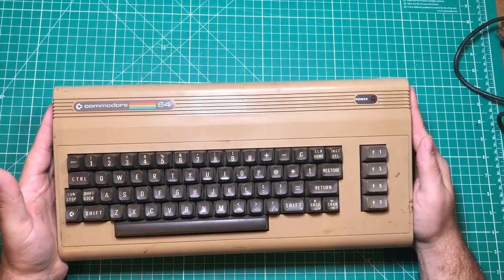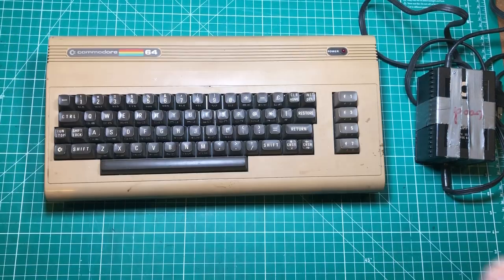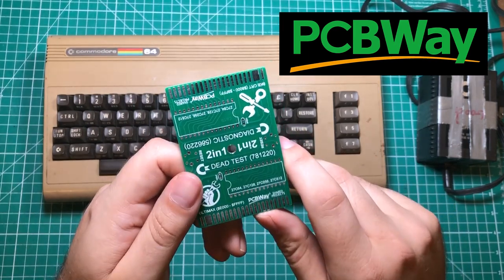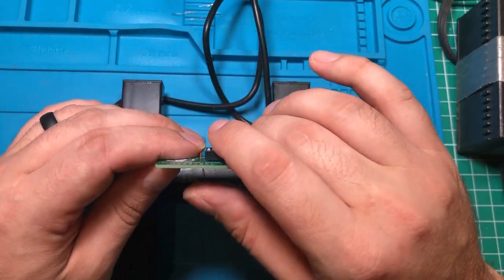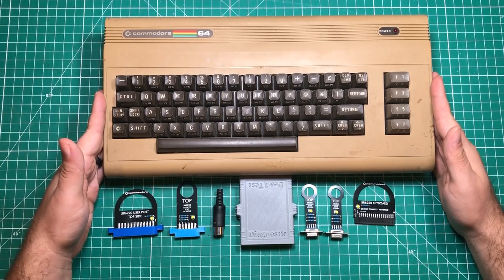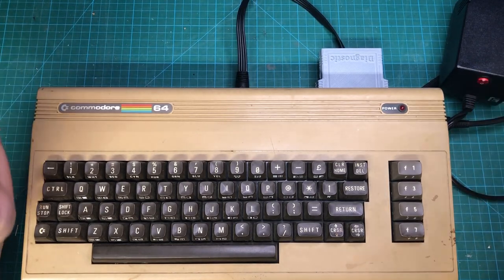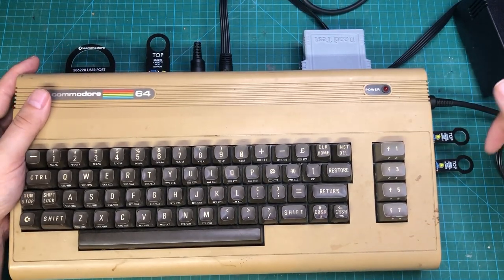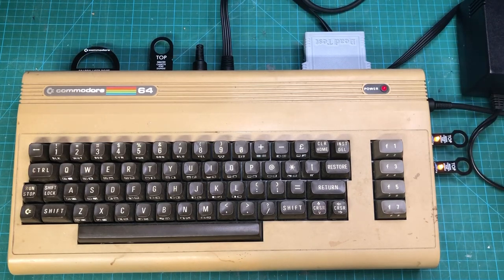Commodore 64 Dead Test Cartridge + Diagnostic Cartridge in one!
Whether you have a blank screen, bad ports, weird sounds, or funky keys, this setup will make diagnosing and repairing the C64 a lot easier.  It includes  a - Dead Test Cartridge,  Diagnoistic Cartridge and a  Wireless Test Harness.

Note that you can get these fully assembled on Ebay.  Look for a design that matches the one in my video if you want to benefit C64 Istanbul and PCBWay.com for all their awesome support of this channel.